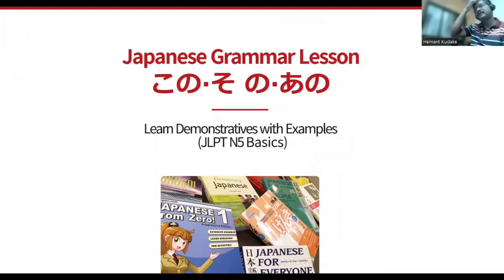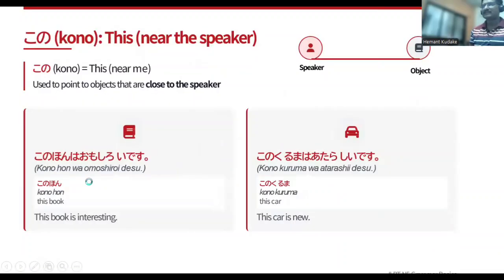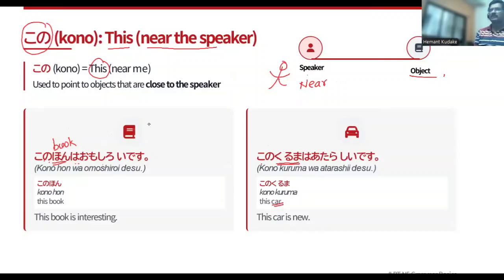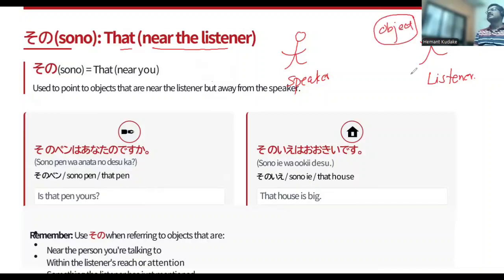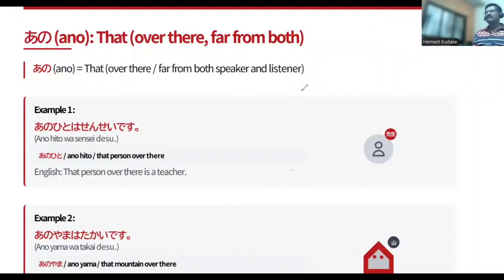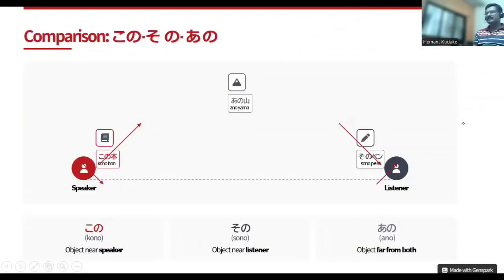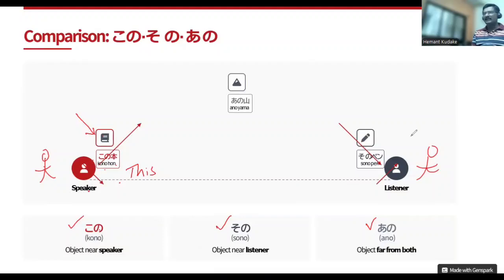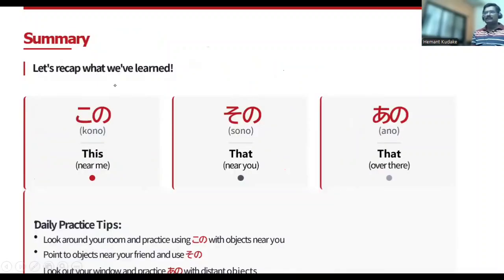JLPT N5 Grammar: この・その・あの | Learn Japanese Demonstratives with Easy Examples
✨ Master Japanese grammar with この (kono), その (sono), and あの (ano)!
In this video, you’ll learn:

The difference between この, その, and あの

How to use them in daily conversations

Simple example sentences with Hiragana, Romaji, and English translation

Practice exercises to boost your confidence

📖 Example:
このほんはおもしろいです。 (Kono hon wa omoshiroi desu.) → This book is interesting.

✅ Perfect for JLPT N5 beginners or anyone starting their Japanese journey.

📌 Thumbnail Text Ideas (Big, Catchy & 3–4 words max)

この・その・あの Explained!

EASY Japanese Grammar!

この？その？あの？ 🤔